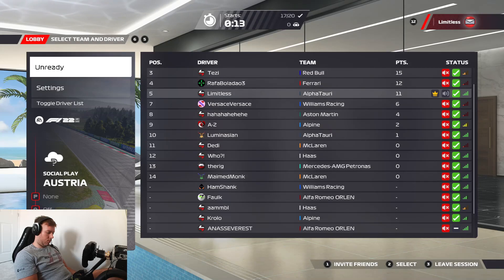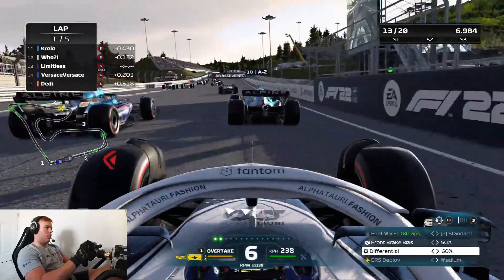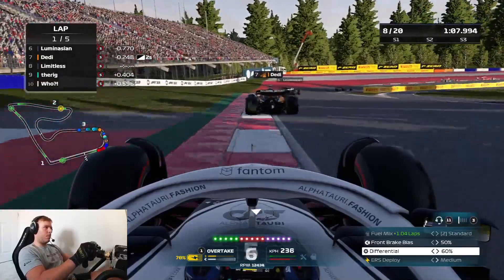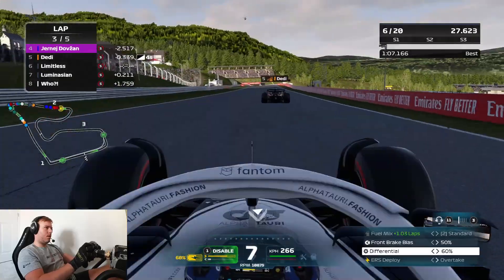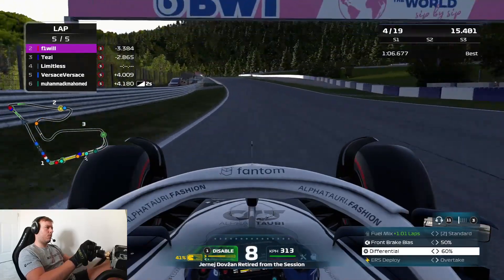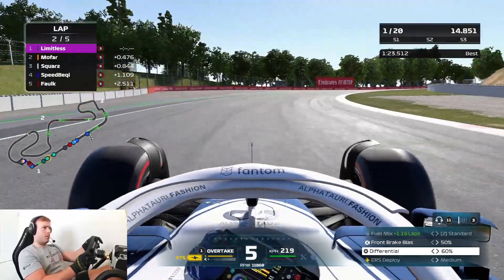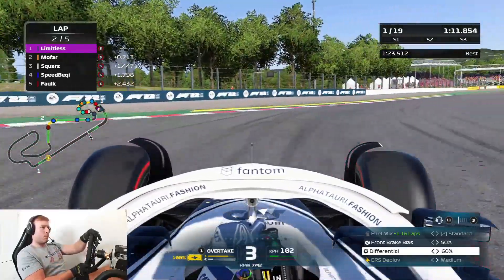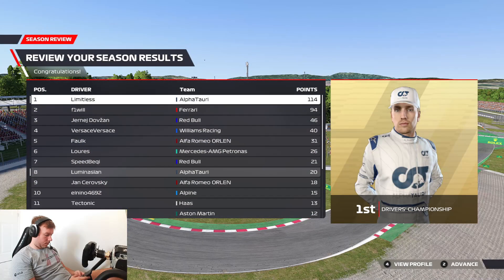Why PC is Not The Fastest Platform on F1 22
There is are a couple of significant differences between the platforms...

Zenvious
Farmer EnvoyXtreme
Luka Petrovic
Nolan Henehan
Justin Eijsvogel
xSmithyx
Adhemarke83
nxtgnrtn
James Cooke
kriss power
mad rabbit2561
Damien Han
Rhys Boyce
Avois
ChrissyTm8
Al
Colombiannut
Michael Cross
F1 Simu- RallyeMonster
SMALEY
Cole Landis
Gernnie
Micky Krauthausen
ButchA
Michael
Dennde09
edge
P S
Flako Pics
percyy
Tyce Bomba
Cronixblack
Gio
yaaa yahurd
CollinAFJackson
Chris Scheepers
Lukebailey14
Guilherme Cardoso
Trevor Erickson
Nathan Lemoine
KAZZFSJ
ChrissyTm8
Moonfall
Dolometio 99
Michael Cross
cameronwebbable
CHRISTOPHER GREEN
Marc-antoine-Roussel
Joao Araujo
F1
Ray_Meeder
Edvards Vanags
YaminhoNo1
NewEra_JH
xKachow95
Noah Carr
SamukaTorres
Juan Rodriquez
mattlapo4
Juan Barco
dylan day
Artur Wojtowicz
Dziabaku
Milor Selimi
BigPete
xMazza
Racebug

Equipment I use:
Fanatec DD1
Playseat Ultimate cockpit

Camera settings:
Offset horizontal: 2
Offset vertical: 0
Angle: 0
Near Clip Plan: 0
Mirror angle: 0
Camera shake: 0
Camera movement: 0

On Track Effects: 15
Rumble strip effects: 25
Off track effects: 25
Wheel damper: 5
Wheel rotation: 360
Understeer enhance: OFF

Wheel rotation: 370
FFB: 70
Shock/Vibration: 100
ABS: OFF
Natural damper: 15
Natural friction: OFF
Brake force: MIN
FFB Intensity: 100
MPS Function: Auto

Calibration:
Steering deadzone: 0
Steering linearity: 0
Steering saturation: 0
Throttle deadzone: 3
Throttle linearity: 0
Throttle saturation: 0
Brake deadzone: 5
Brake linearity: 0
Brake saturation: 0